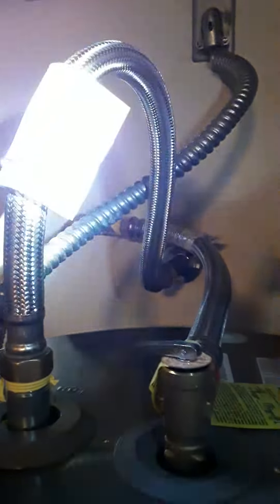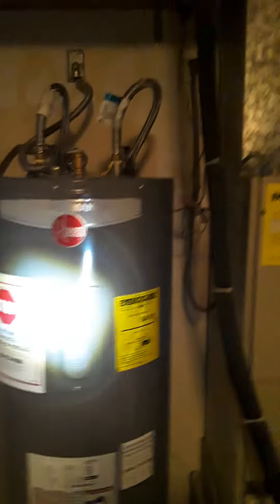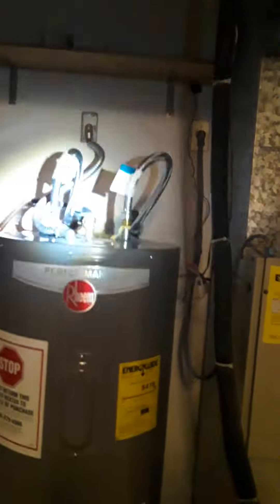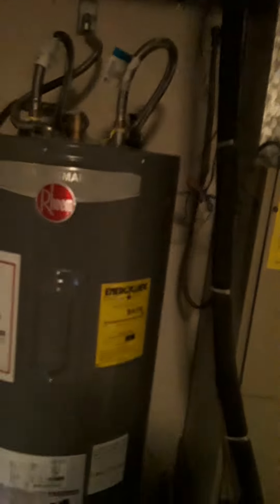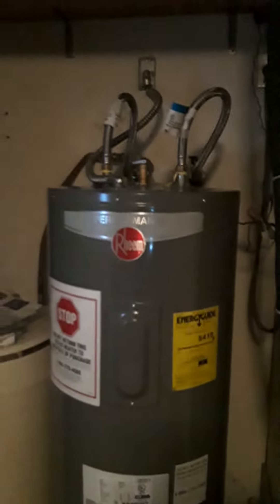Acoma Water Heater Replacement